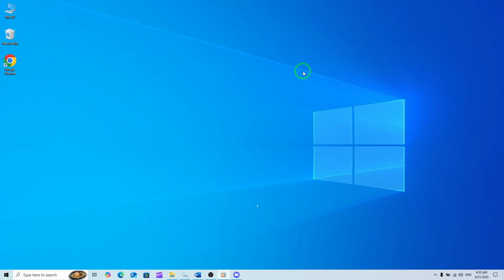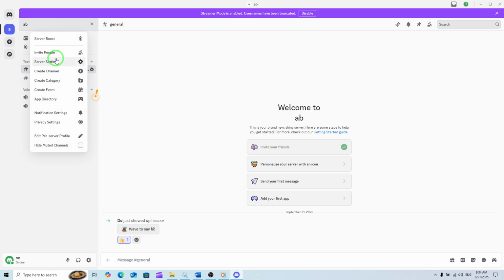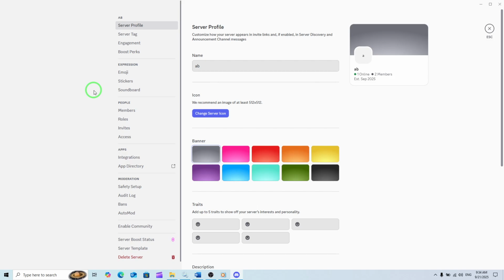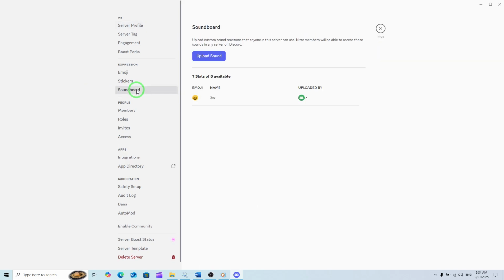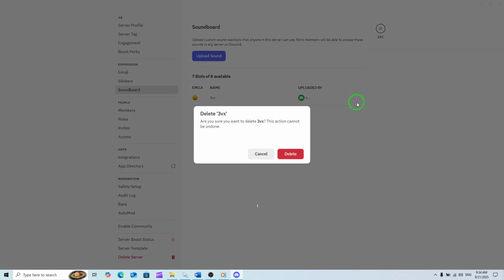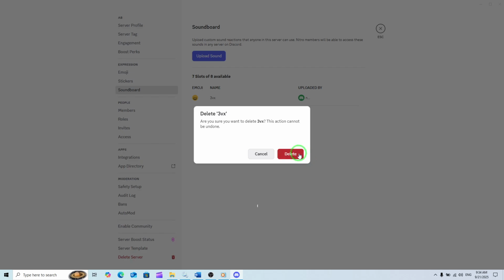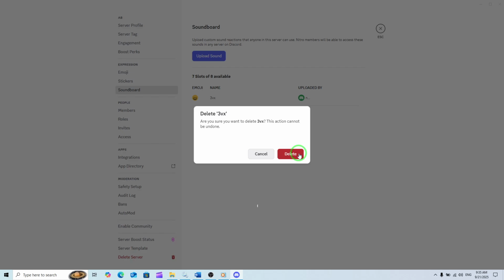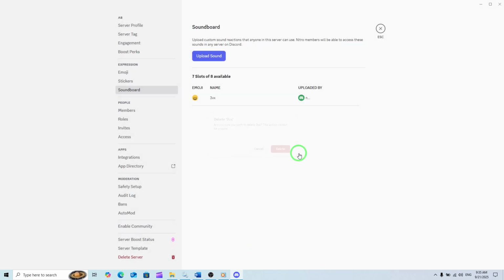How To Delete Sounds From Discord Soundboard on PC (New Update)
Learn how to delete sounds from the Discord Soundboard on PC with the new update. This quick tutorial will show you the exact steps to remove unwanted sounds from your server in seconds.

1. Open Discord app and go to your server

2. Tap the server name then choose Server Settings

3. Tap on Soundboard

4. Tap the X next to the sound and confirm-
Timeline:
00:00 Start
00:12 How to do it
01:05 End